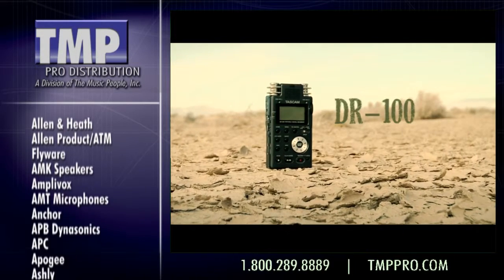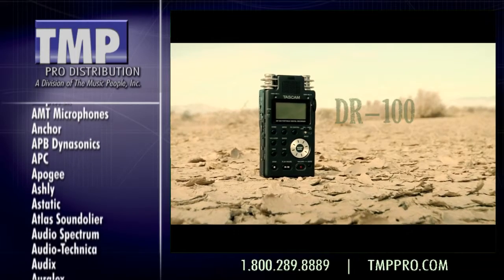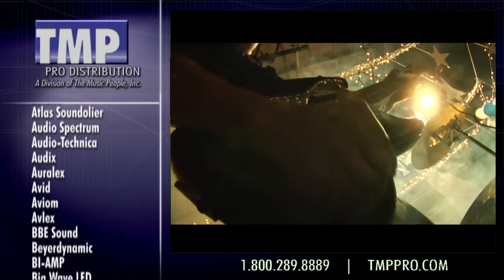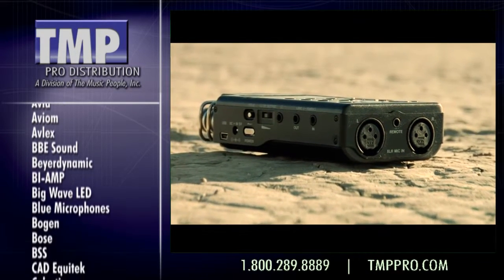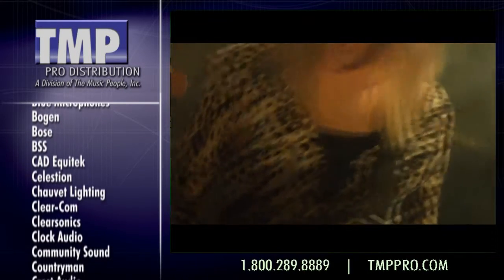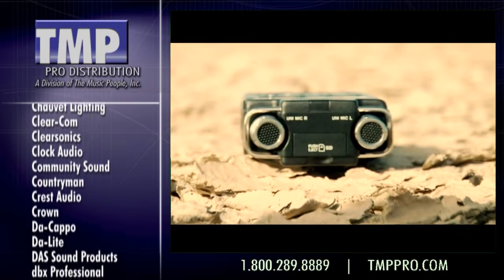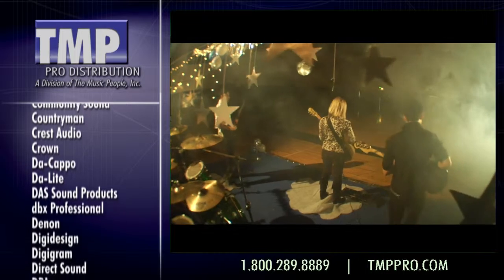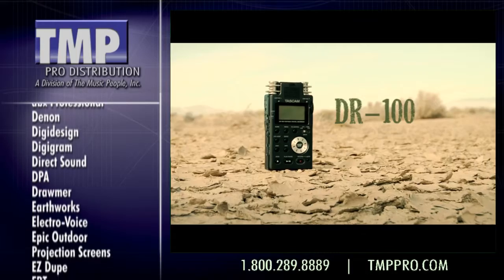Tascam DR 100